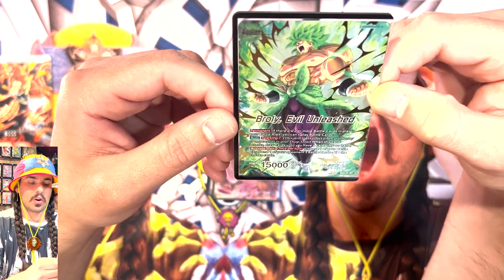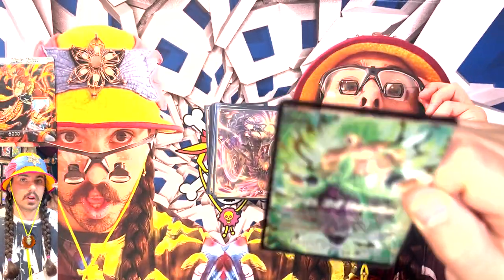DBS Broly Tutorial - Wang Po Ann Special - Burori Edition - Dragon Ball Super Card Game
I met the future champion of DBS in Hawaii. And he is the incarnation of Broly himself. So I had to build Wang Po Ann's championship Broly deck to show how insanely epic it is. Please enjoy!!

What other decks would you like to see?